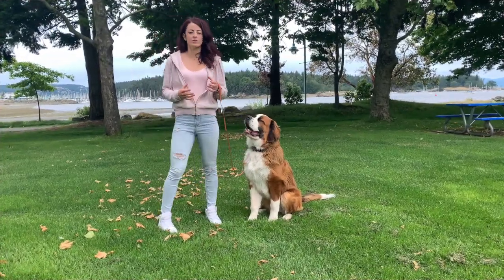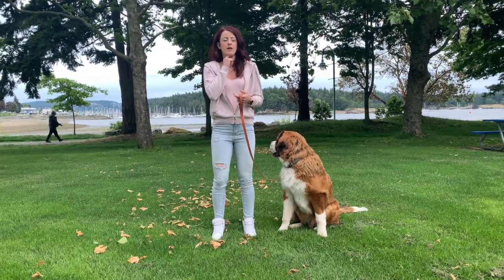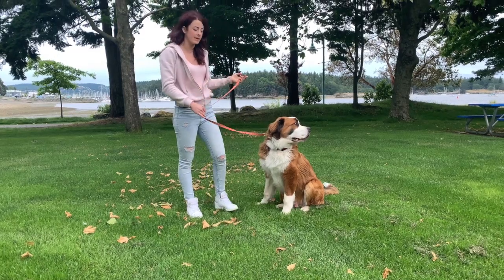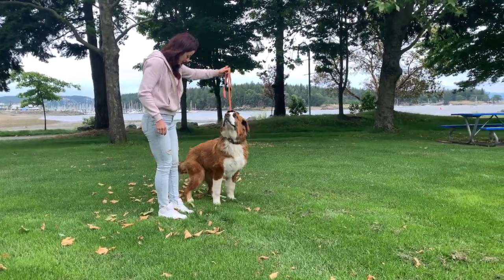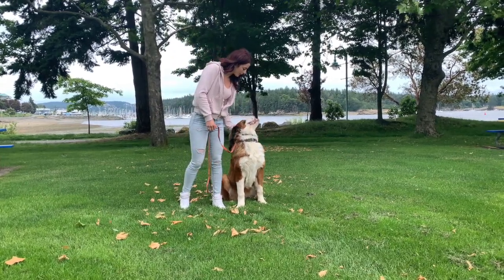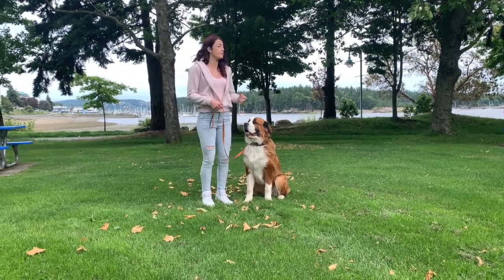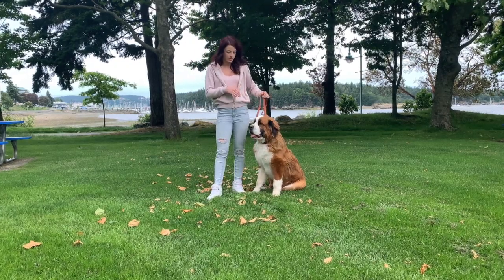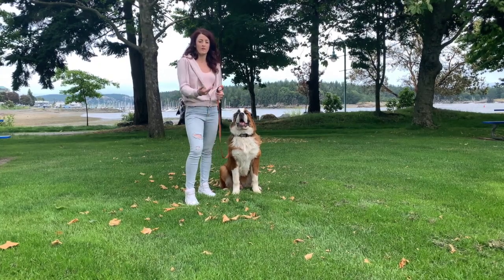HOW TO train PRESSURE SIT with your dog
Hey Dog Owners!

Do you have a tough time getting your dog to sit on command, especially if there is a distraction nearby? Do you find yourself saying "sit, sit, sit" over and over again with no response?

Here is a video on how to use a pressure sit! It allows you to train your dog to sit using a physical command along with your verbal one.